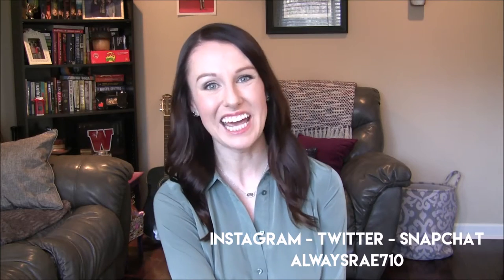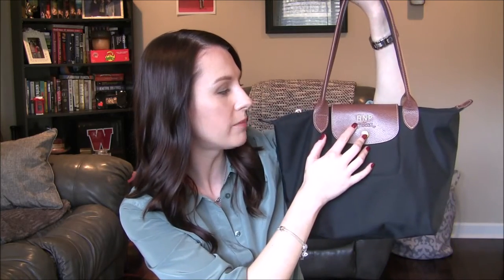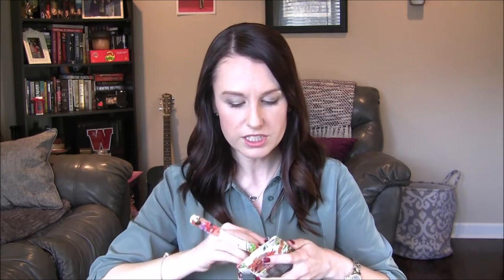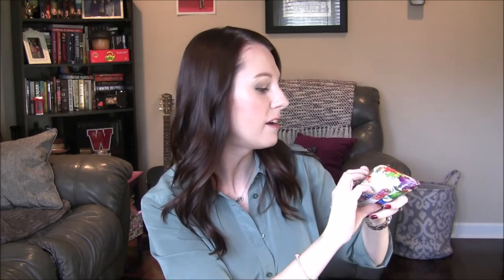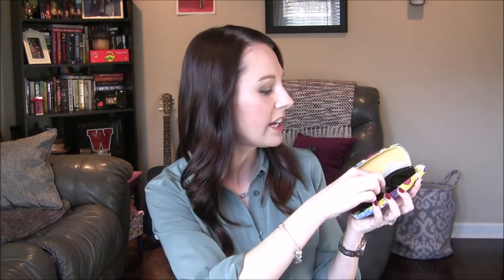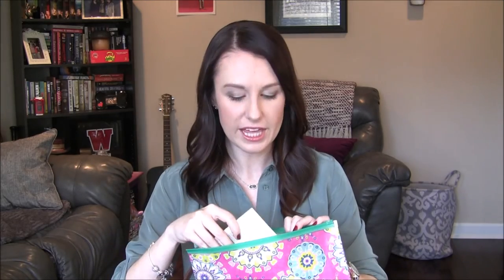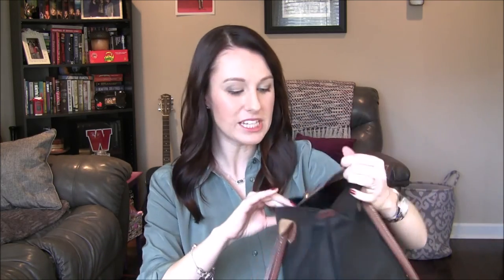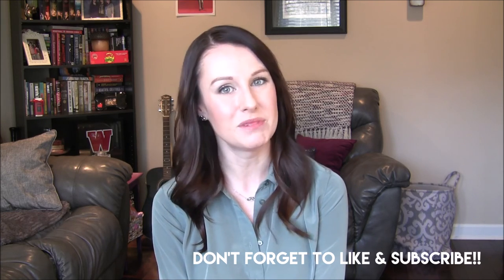What's In My Bag? | Longchamp Le Pliage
Here's everything I keep inside my Longchamp Le Pliage Tote!! Check out how I keep things organized! ❤❤❤